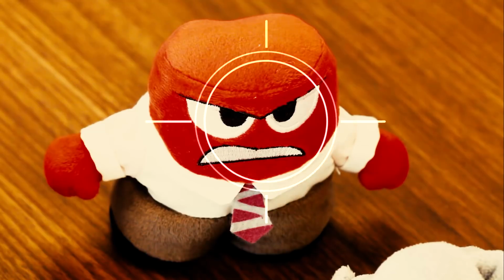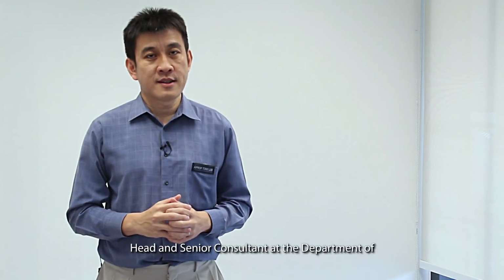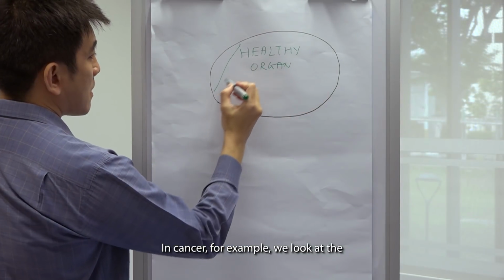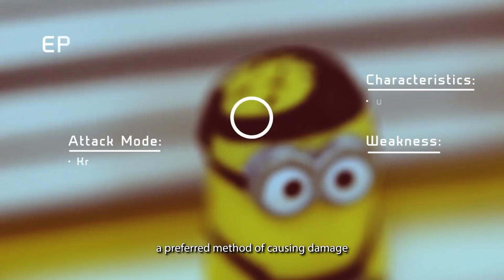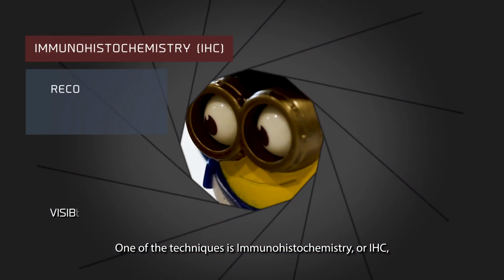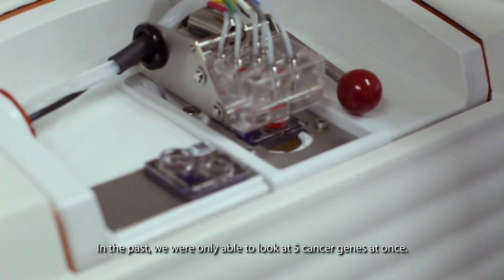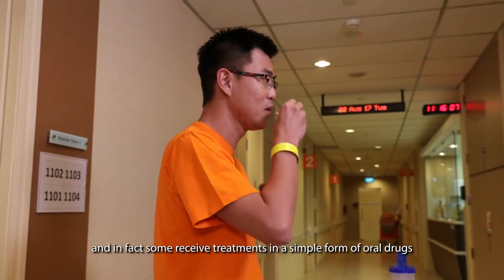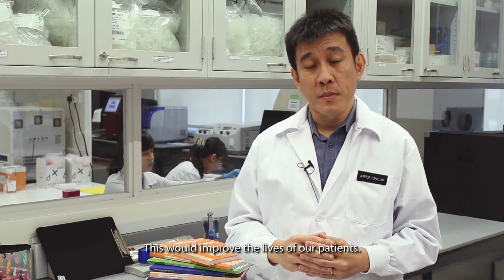Investigating Diseases | Science In The Hospital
Disease is like an enemy – to defeat it, you must study, understand and identify its weaknesses.

Watch Assoc Prof Tony Lim and his team from SGH investigate ‘enemies’ and their characteristics to find optimal treatment and uncover potential cures for patients.

 Your support fuels innovative science that leads to tomorrow's cures.
Be part of our life-saving research by visiting
and choose Pathology

Minion characters from the Despicable Me franchise, as well as Anger from the Disney/Pixar film, Inside Out were used in this video for non-profit educational purposes only. Minions are a trademark and copyright of Universal Studios and are not an official sponsor or endorser of the video. Anger is  a trademark and copyright of Disney/Pixar and is not an official sponsor or endorser of the video..